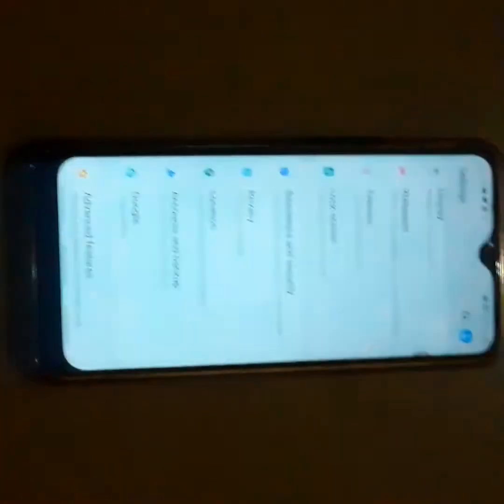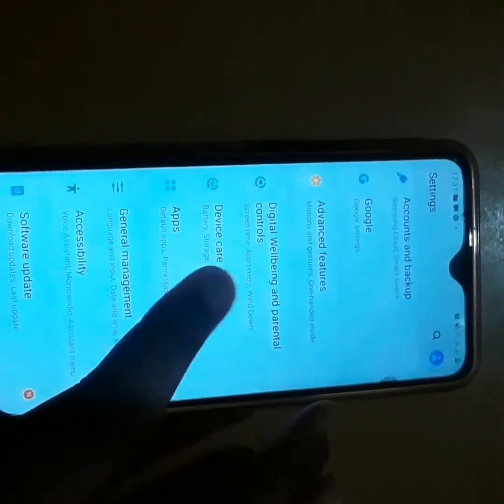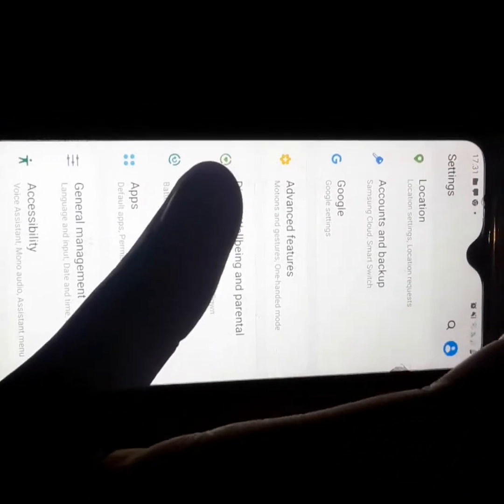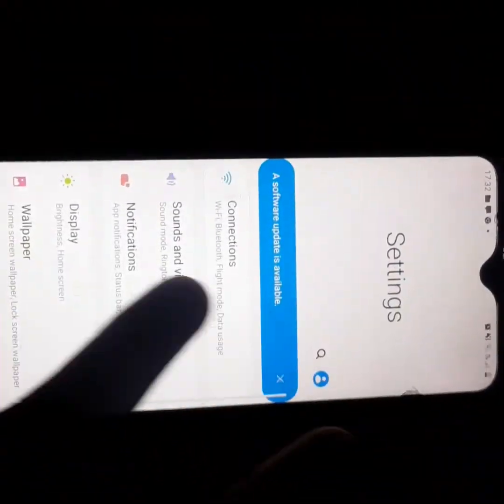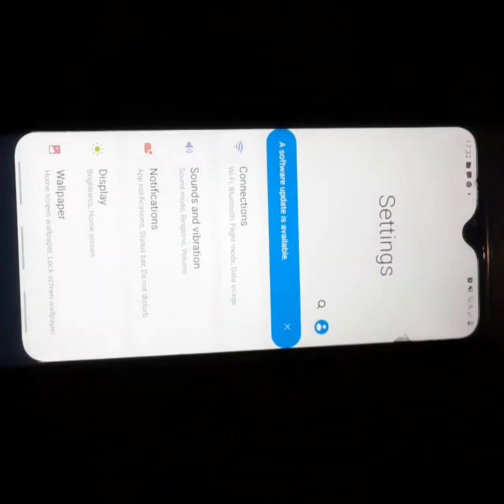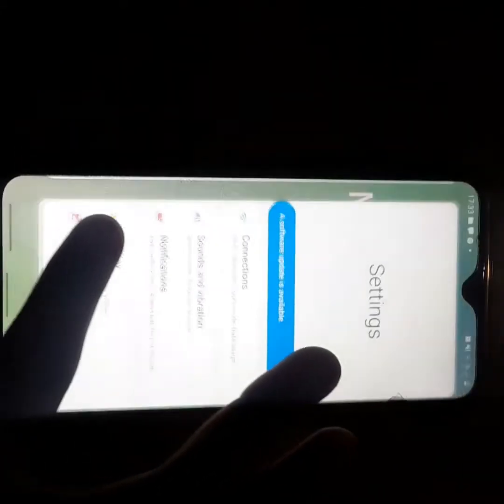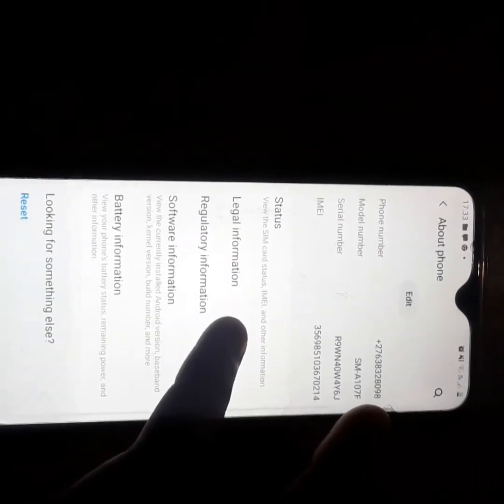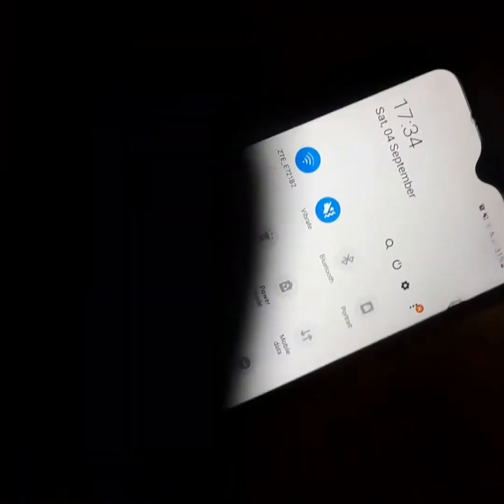Sumsang Galaxy A10s review